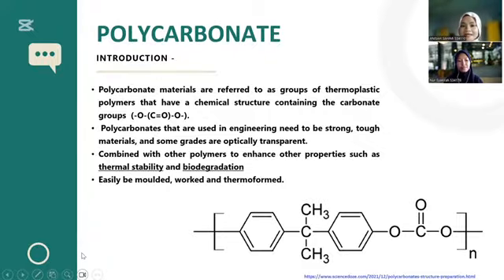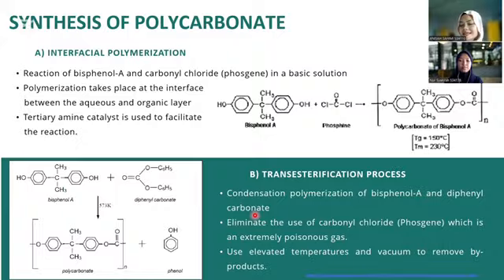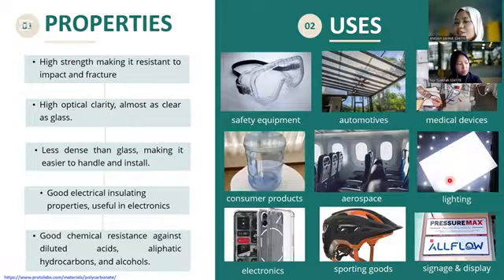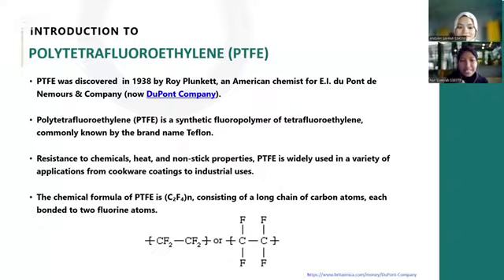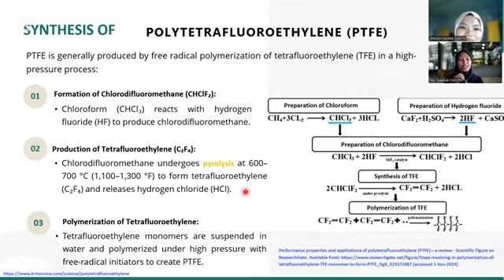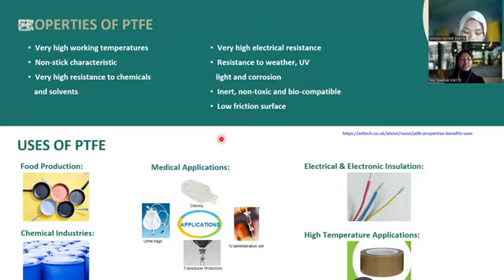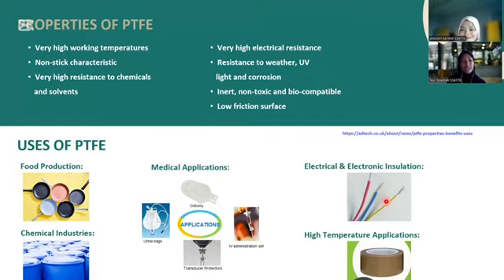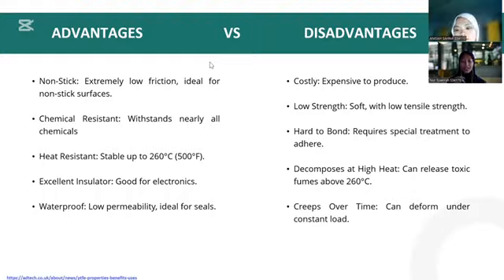SCL GROUP PRESENTATION (GROUP 5)